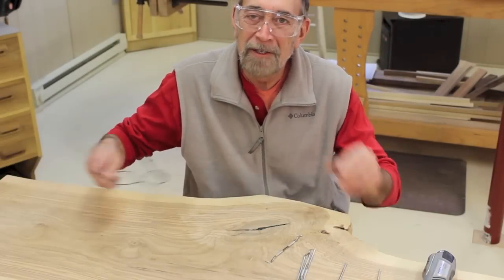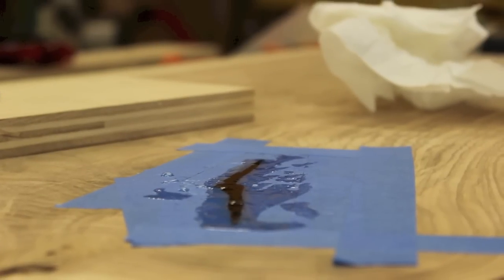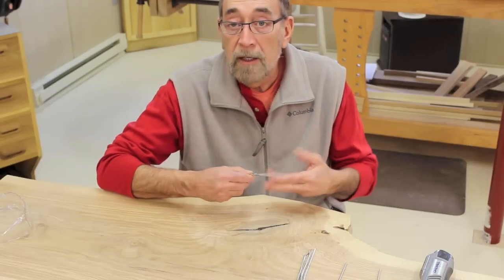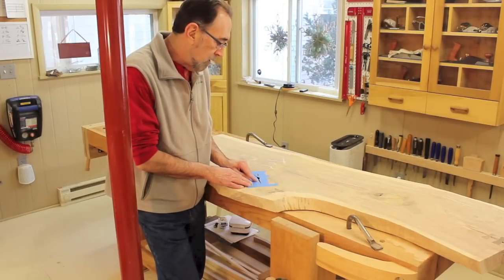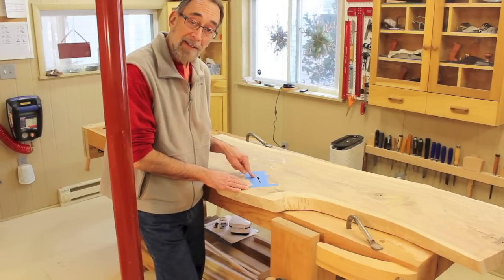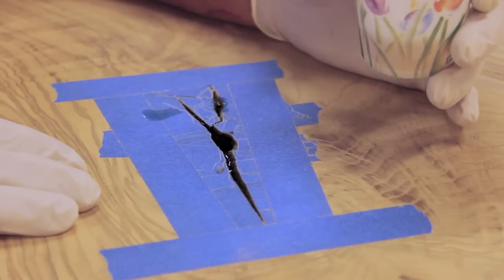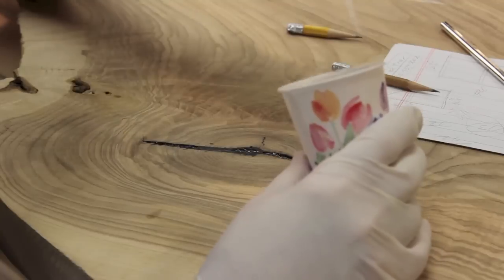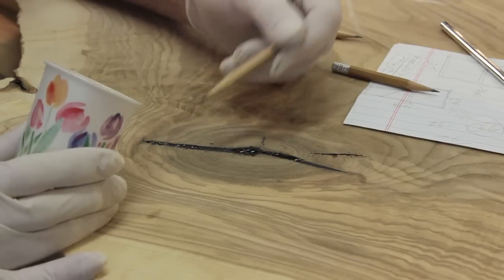Wood Knots & Other Defects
Repair knots, cracks, bark inclusions and other defects in natural (live edge) wood tops.  In this video Steve shows us how he fills knots and stabilizes bark inclusions with two-part epoxy... and he shows us how he messed one up and fixed his own mistake!